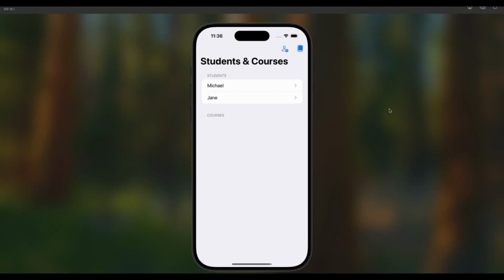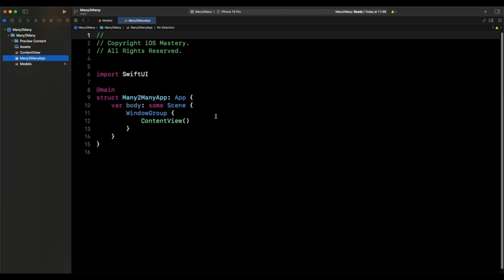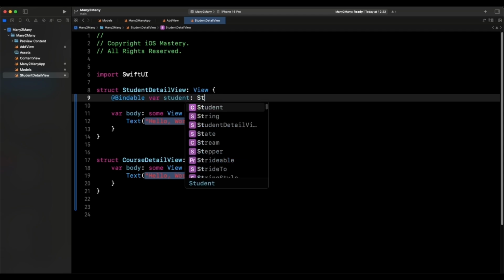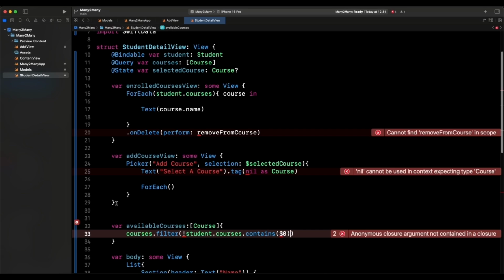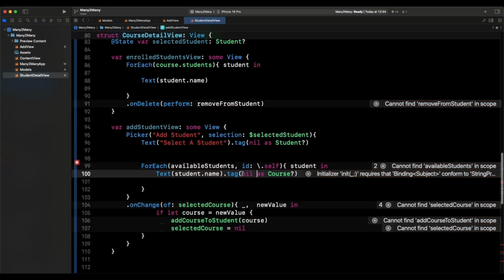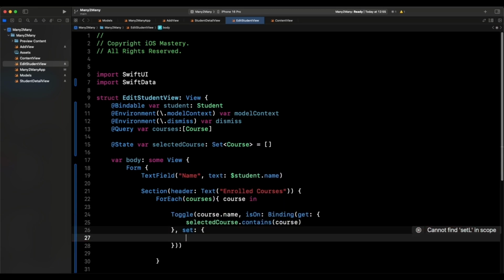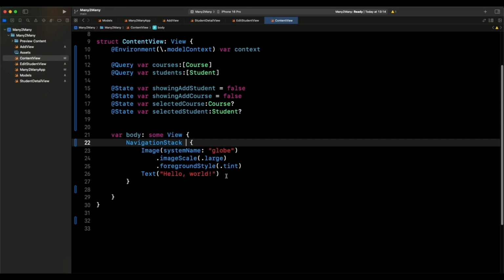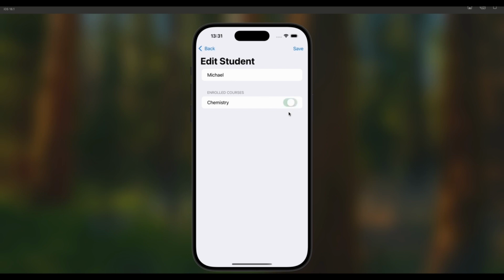SwiftData: Building a Many-to-Many Relationship App (Student-Course Management System)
🔥 Learn how to implement Many-to-Many relationships in SwiftData by building a practical Student-Course Management System!

In this comprehensive tutorial, you'll learn:
• How to set up SwiftData models with Many-to-Many relationships
• Creating and managing relationships between Students and Courses
• Building a complete CRUD (Create, Read, Update, Delete) interface
• Implementing navigation and detail views
• Handling data persistence using SwiftData
• Best practices for relationship management

⏱️ Timeline:
00:00 - Introduction & Demo
03:45 - Setting up Models
08:30 - Creating Add Views
12:15 - Detail Views Implementation
18:20 - Edit Views
22:45 - Content View & Final Integration
28:30 - Testing & Demo